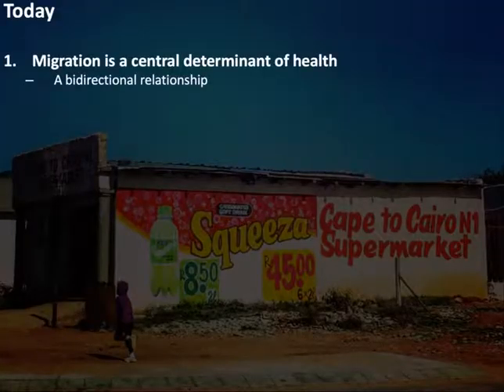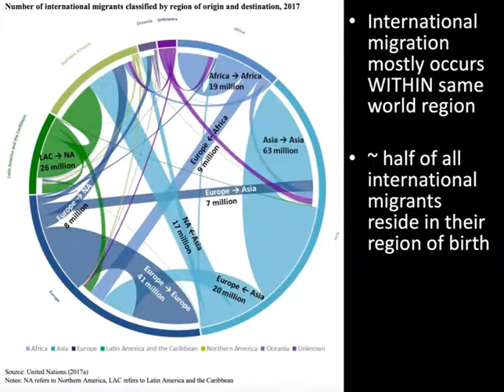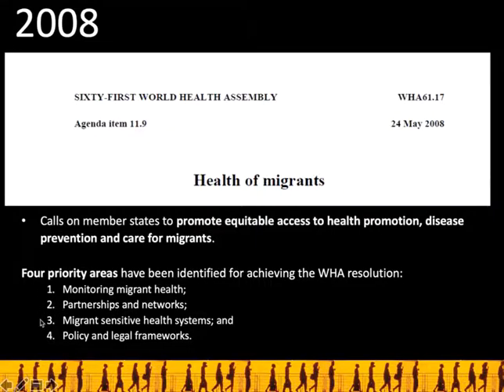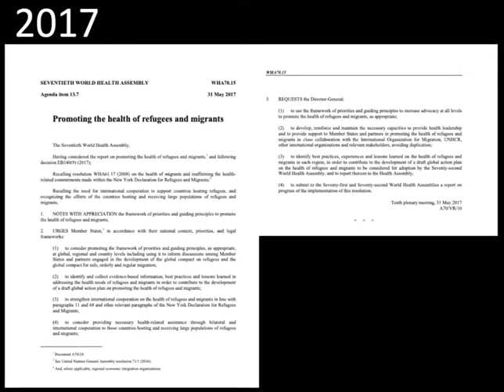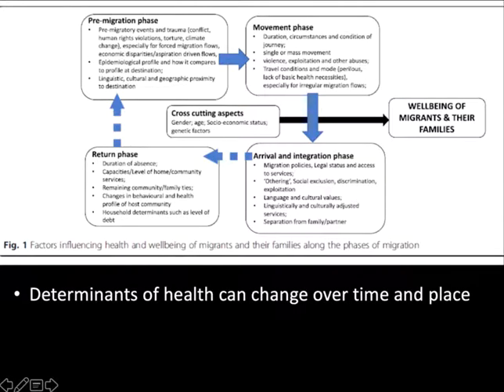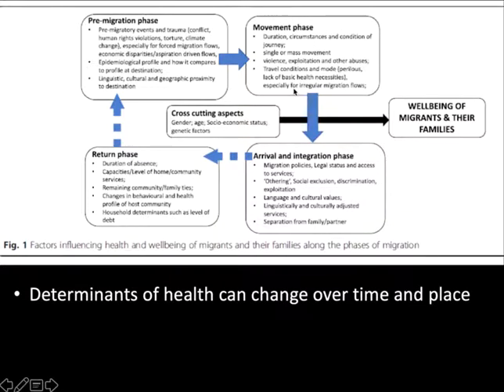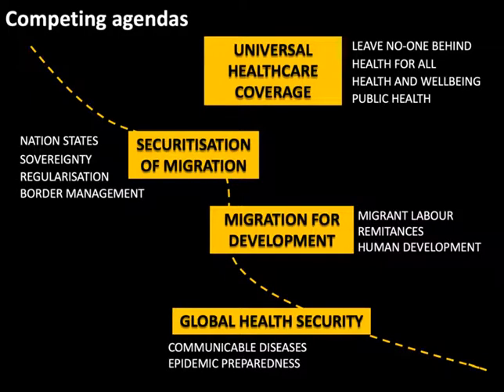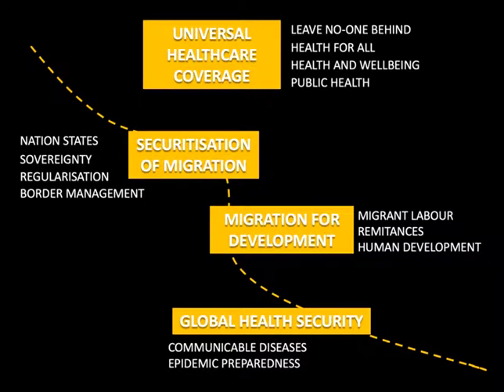Introductory lecture: Migration and Health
An introductory lecture from Professor Jo Vearey on Migration and Health.